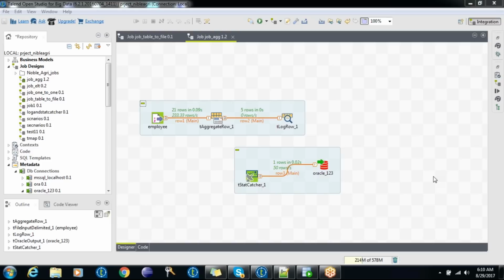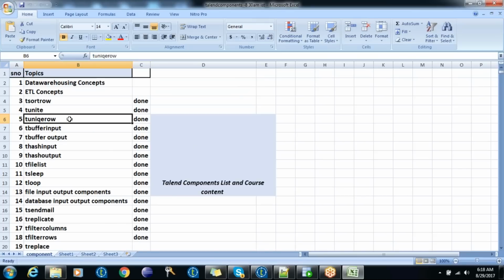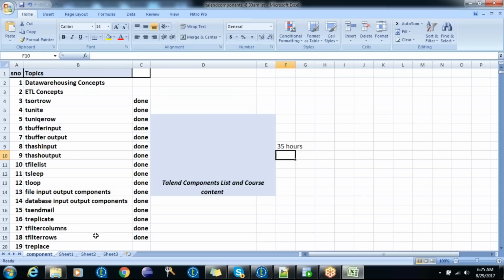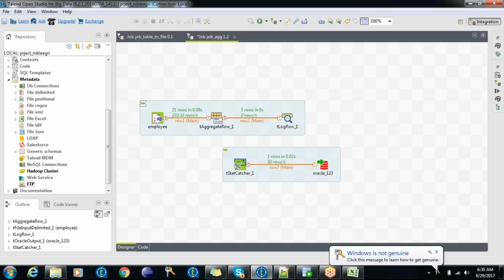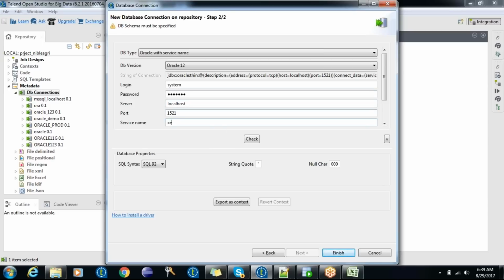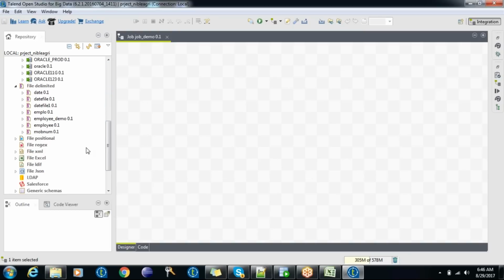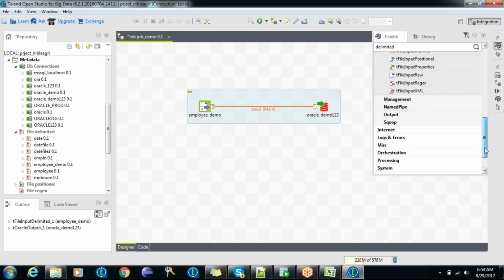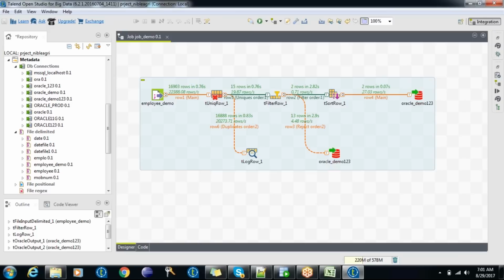Talend Demo Session on Data Integration || By Mahesh || Contact @+91-9700465570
Talend Demo Session By Mahesh.